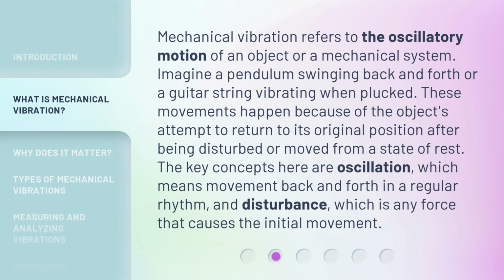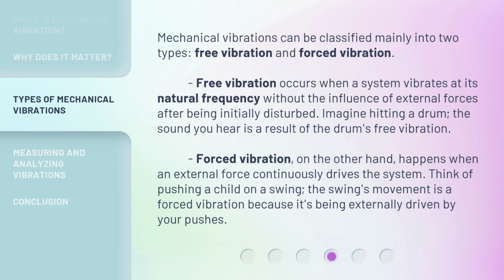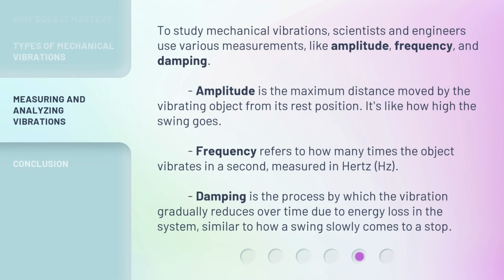Understanding Mechanical Vibration: A Simple Guide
Vibes 101: A Beginner's Guide to Mechanical Vibration • Learn the basics of mechanical vibration in this easy-to-follow guide. Perfect for beginners looking to understand the science behind vibrations.

00:00 • Introduction - Understanding Mechanical Vibration: A Simple Guide
00:40 • What is Mechanical Vibration?
01:15 • Why Does It Matter?
01:51 • Types of Mechanical Vibrations
02:32 • Measuring and Analyzing Vibrations